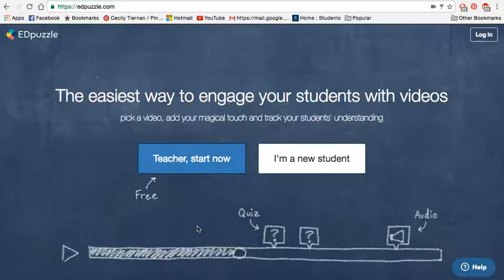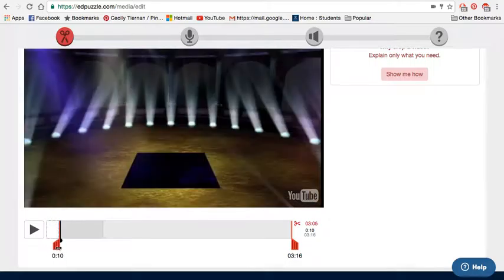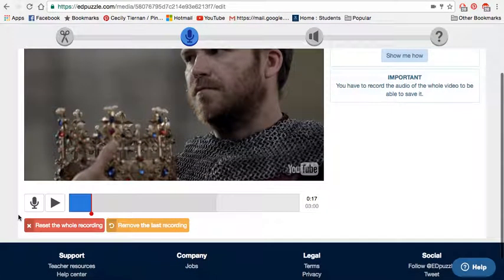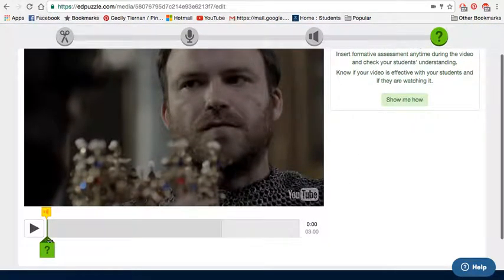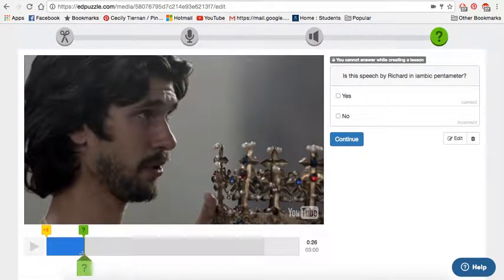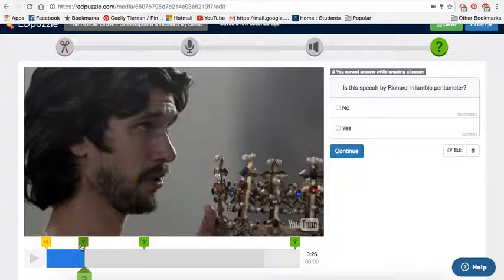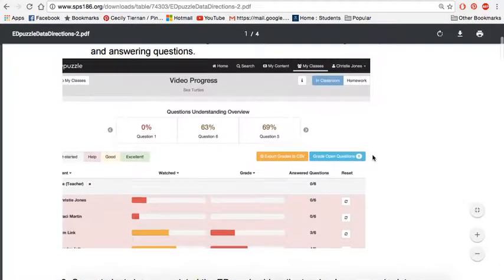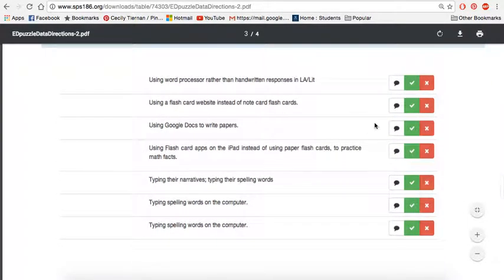ICT in Secondary Education: Assignment Two EDpuzzle Screencapture